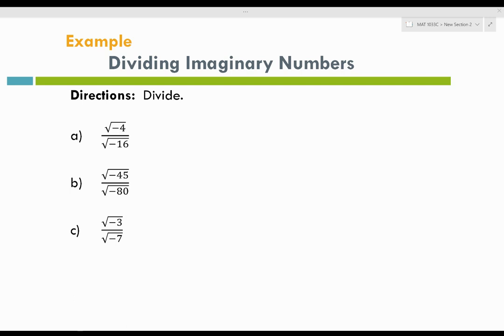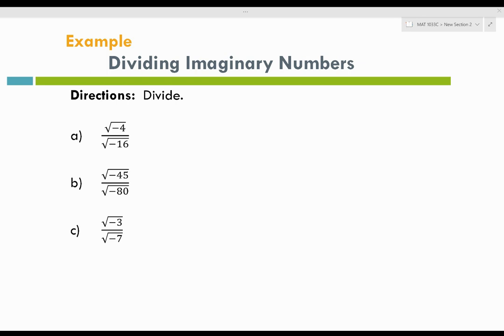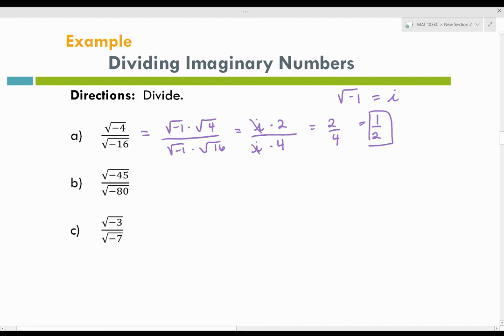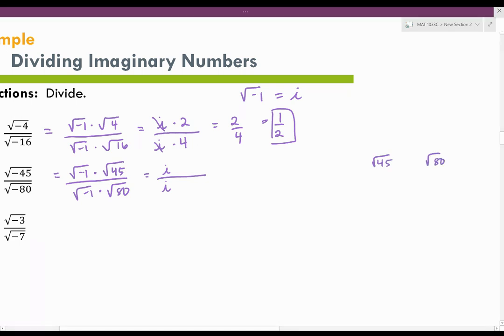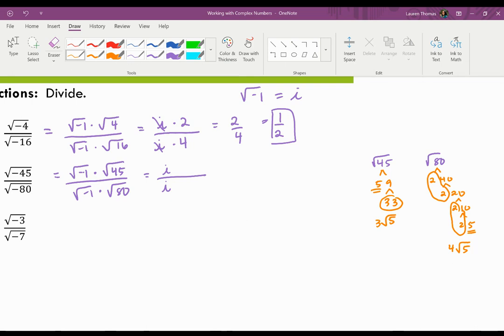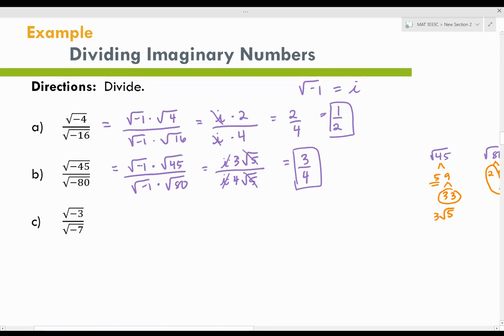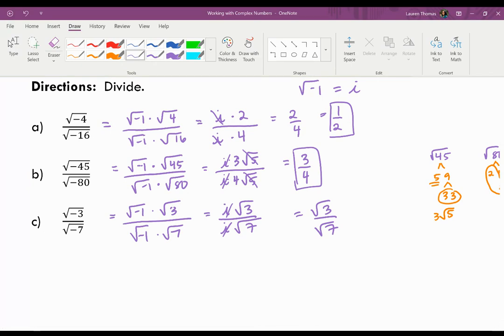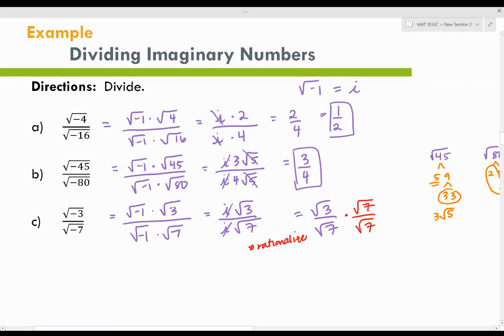Dividing Rational Numbers